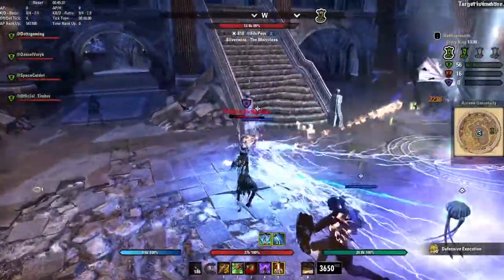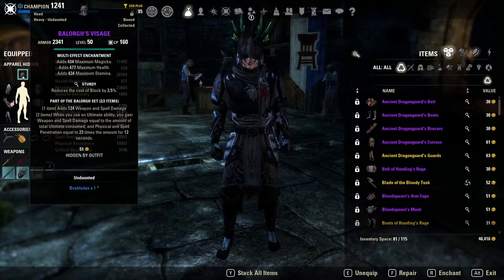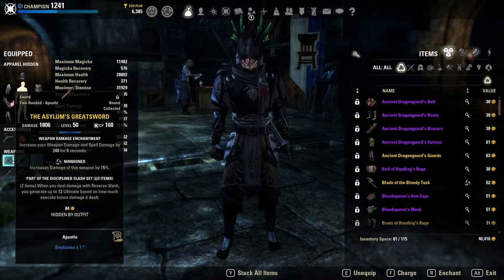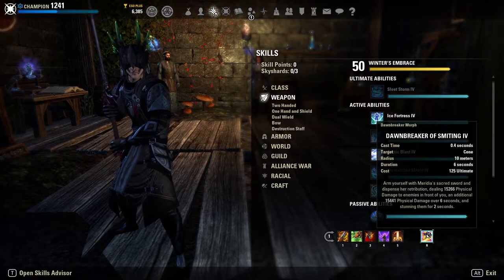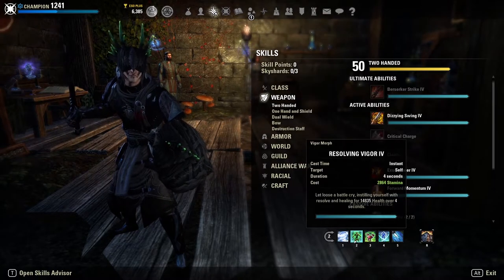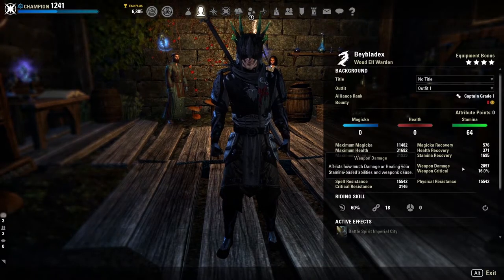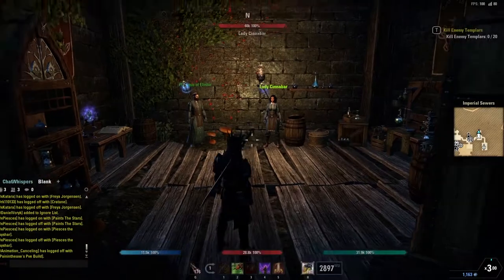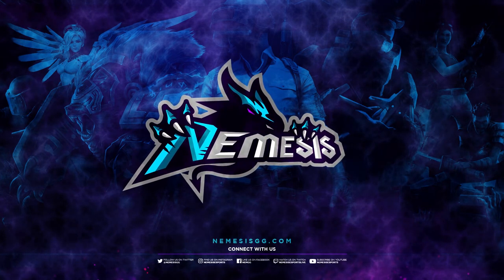Elder Scrolls Online Stamina Warden Build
Dottz Gaming of NemesisGG shares his build for ESO (Elder Scrolls Online) for Stamina Warden